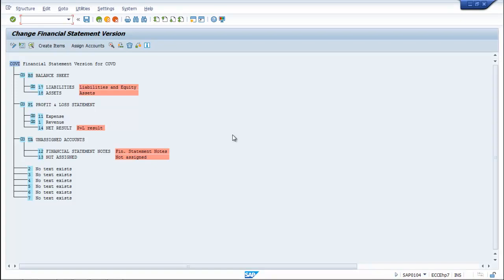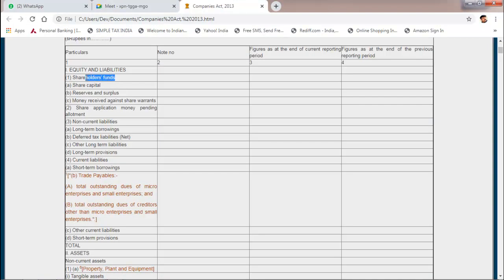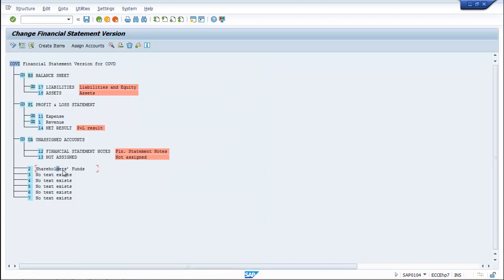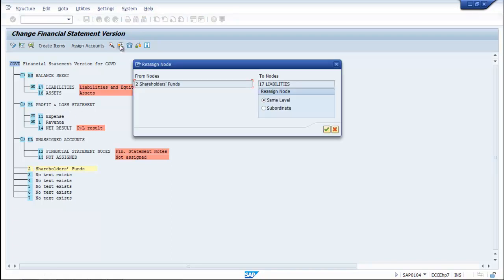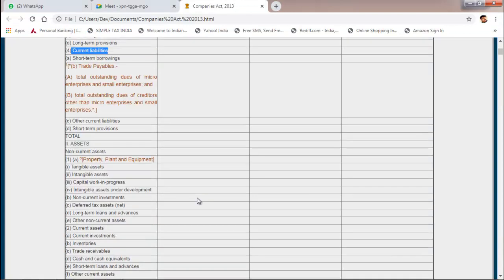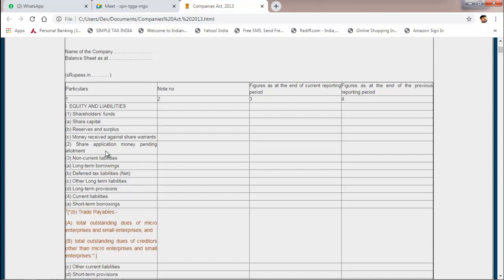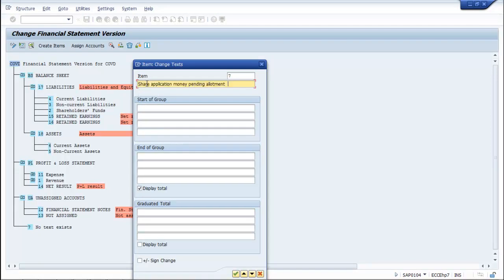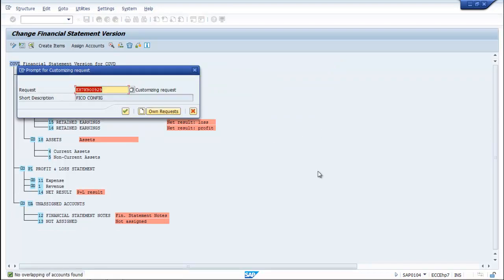Financial Statement Version 02| SAP FICO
Financial Statement Version 02 in SAP FICO